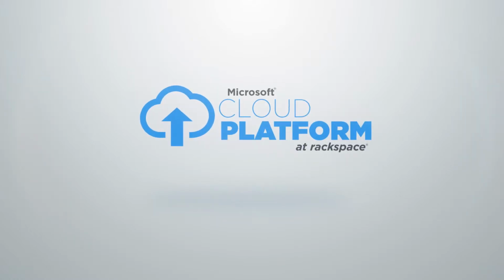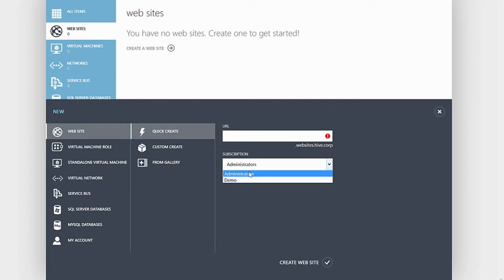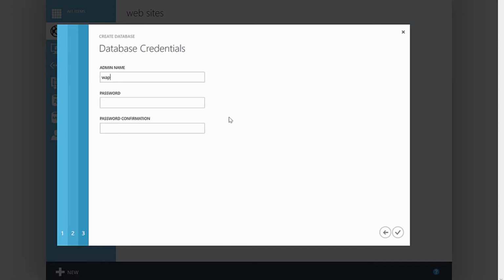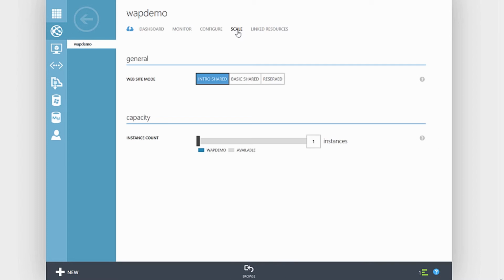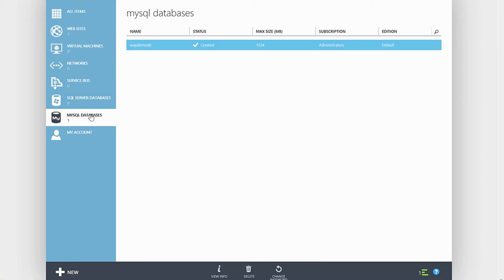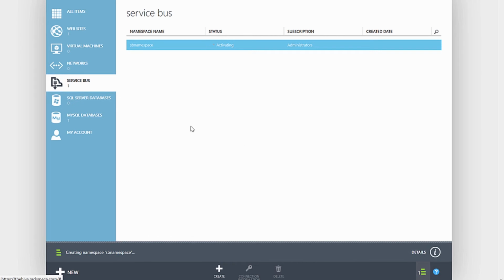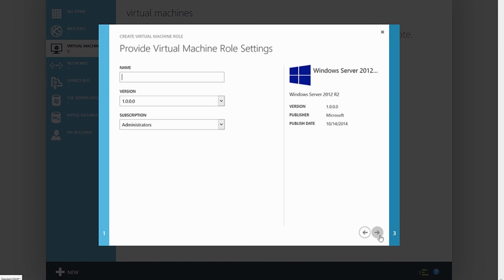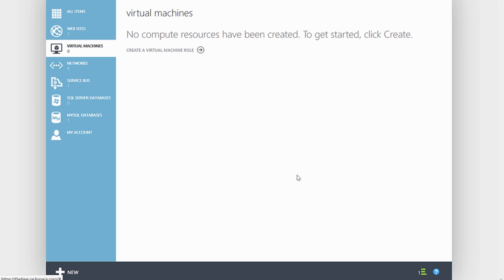Cloud Platform at Rackspace: Getting Started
In this video Andre Stephens, Principal Architect at Rackspace, does an introduction of the self service capabilities of the Windows Azure Pack. He then demonstrates how to use the core components and talks about some of his favorite features.

Timing of each key feature:
Websites - 1:19
Database as a Service - 5:04
Service Bus - 6:11
Virtual Machines - 7:06